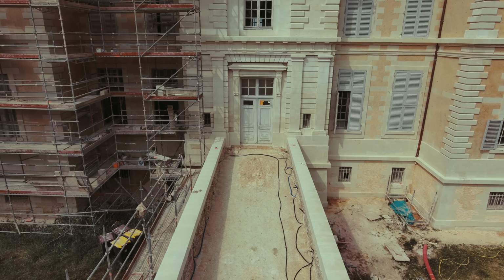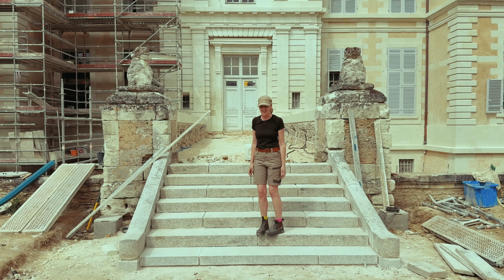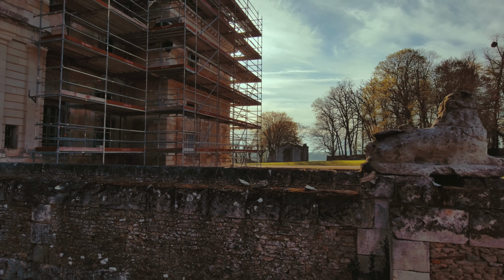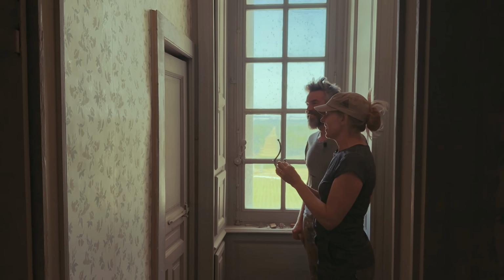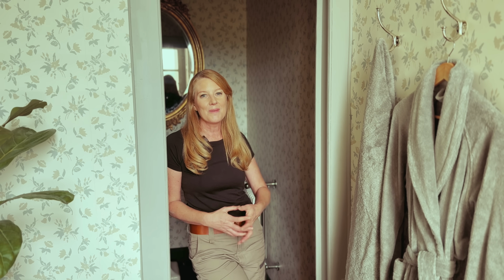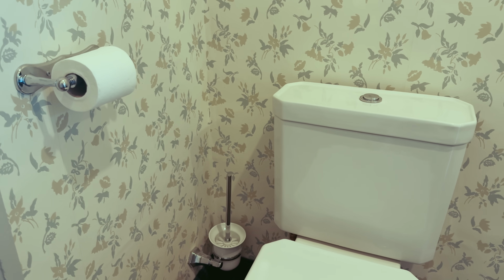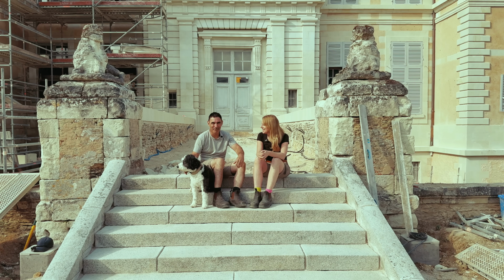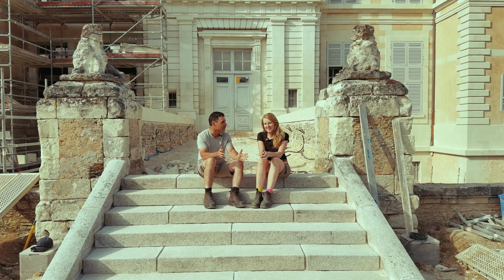THE FINAL STEPS!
This week at Château de Purnon the restoration of the bridge reaches a milestone, ancient techniques are used to finish the base of the château and we put the finishing touches on a lovely powder and dressing room ... just in time for the arrival of a special guest!

Farrow & Ball - Paints & Wallpapers
Hard Yakka - Workwear & Boots
Mammotion Robot Lawn Mowers
Skydio - Drones
Riluxa - Tapware & Basins
Tadelakt - Shower Surface
Corston - Lights, Switches &  Power Sockets
Smart Strip - Paint Remover
Yves Delorme - Linen and Towels
Ian Barker - Garden & Park Design
Flow Hive - Bee Hive

A very special thank you to our Platinum members David, Joanna, Andrew, Isabel, Tony, Debbi, Joanne, Bernhard, Kelly, Karen, Bernard, Debbie, Michael, David, Charlotte, Bob & Laurie, Matt & Michelle, Turner, Traci & Sharonne for your wonderful support.